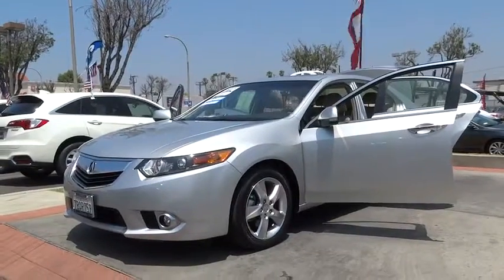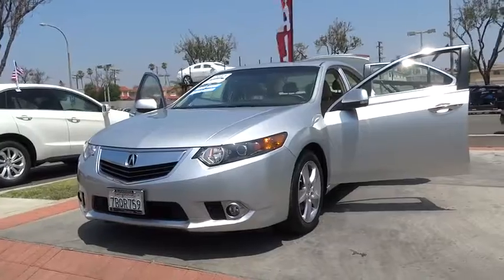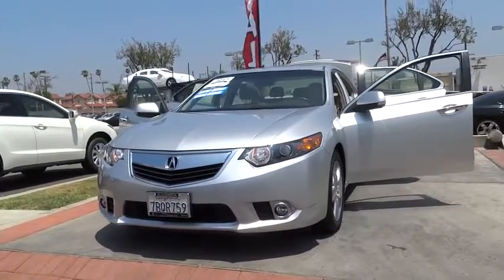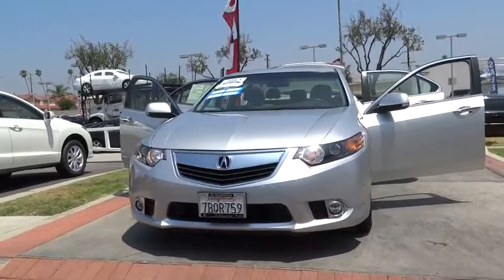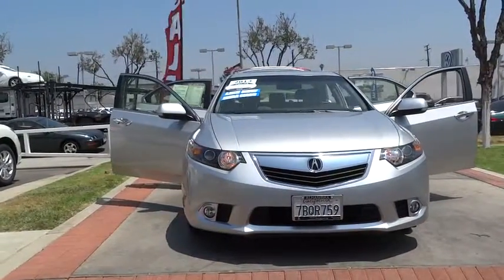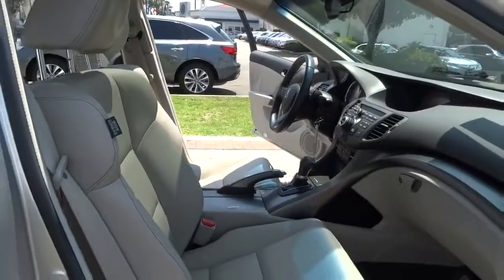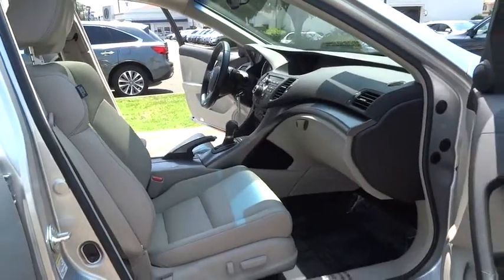2013 Acura TSX Los Angeles, Glendale, Pasadena, Cerritos, Alhambra, CA 24062A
2013 Acura TSX
Sierra Acura: Servicing Los Angeles, California near Glendale, Pasadena, Cerritos, Alhambra, CA.

Sierra Acura
1700 W Main St